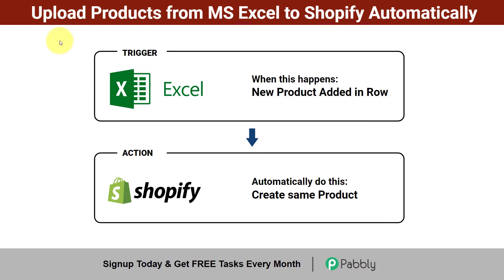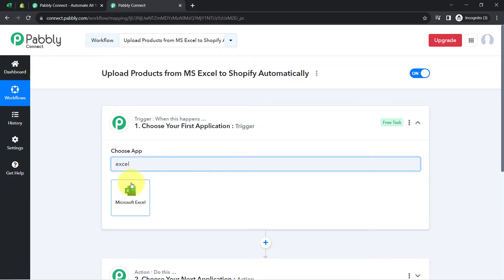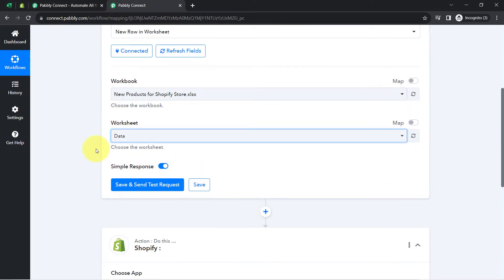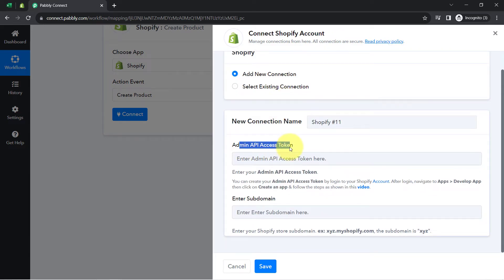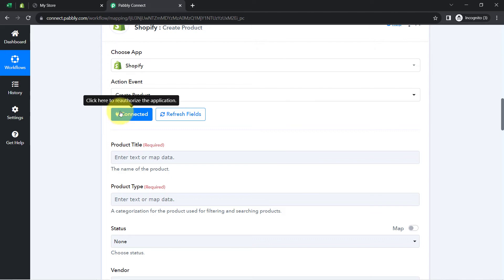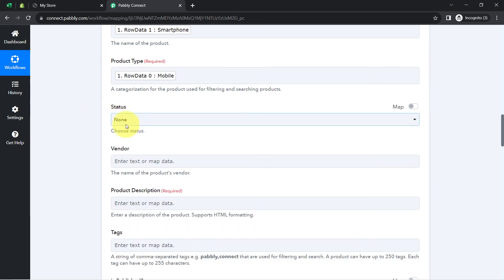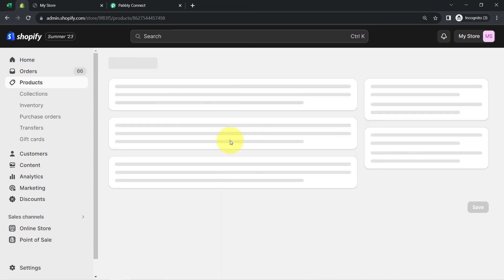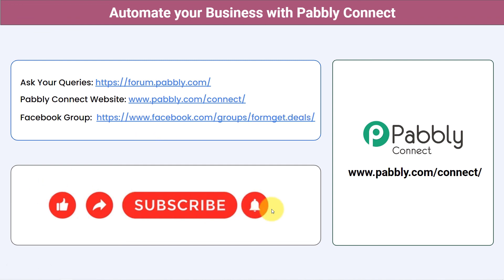How to Add Products from MS Excel to Shopify | Microsoft Excel Shopify Integration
In this video tutorial, we'll guide you through how to Connect your Microsoft Excel to Shopify using Pabbly Connect with this integration you can Add Products from MS Excel to Shopify streamlining your product management and ensuring that your online store is consistently up-to-date. Here's how this automation unfolds:
1. Excel Spreadsheet (Trigger)
2. Extract Product Data
3. Integration with Shopify
4. Product Creation or Update
With this integration, you can automate and simplify the process of managing your Shopify product catalog, saving you time and minimizing the risk of manual errors.

1. Automation: Pabbly Connect offers automation capabilities that can help you automate mundane and repetitive tasks. This allows you to save time, money and resources.

2. Integration: Pabbly Connect provides a wide range of integrations so that you can connect different web services with each other. This helps you to create smarter workflow processes and make your business more efficient.

3. Security: Pabbly Connect takes security seriously and provides an industry-standard security system to protect your data and applications.

4. Scalability: Pabbly Connect is highly scalable and allows you to easily add new applications and services to your workflow.

 5. Cost-effective: Pabbly Connect is cost-effective and provides plans for different business sizes.